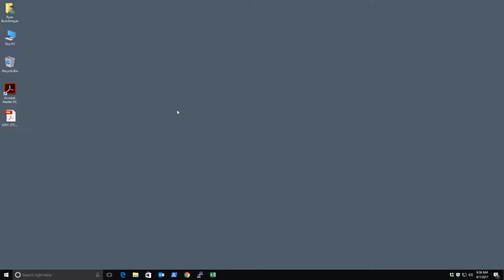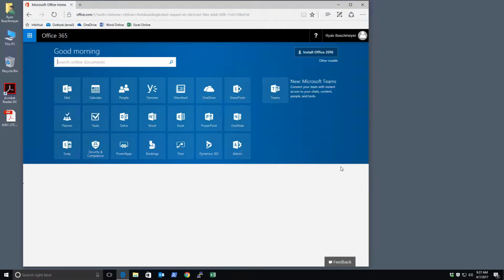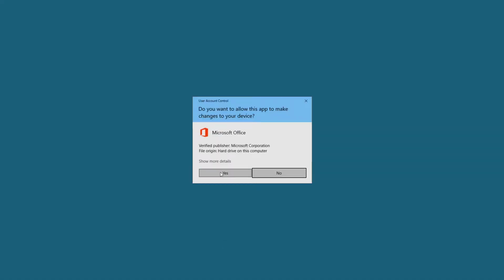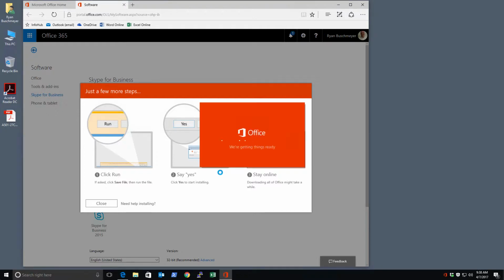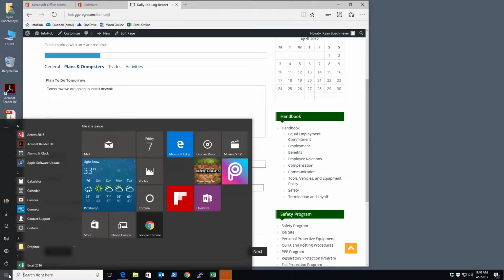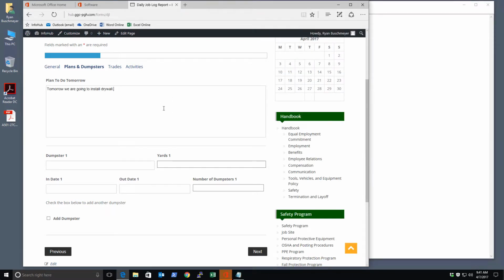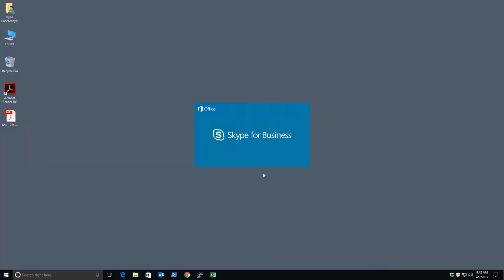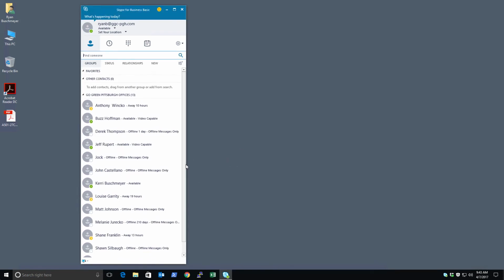Skype Install and Hub Form saving